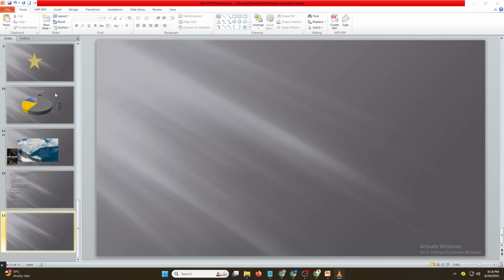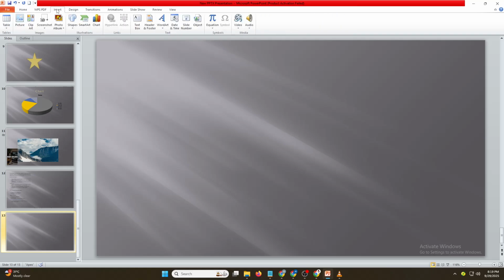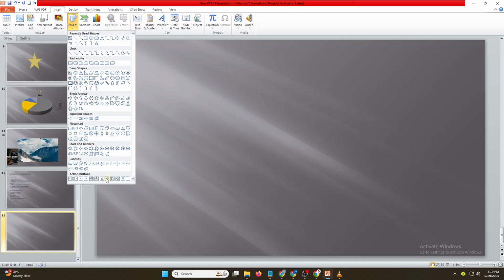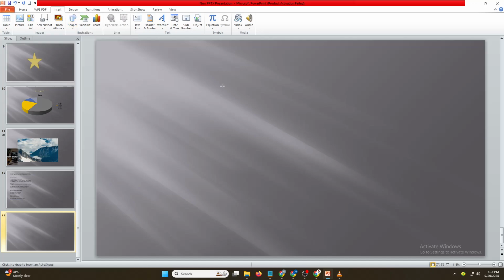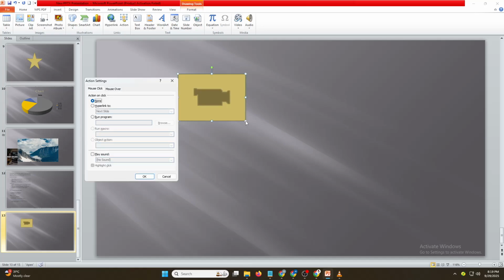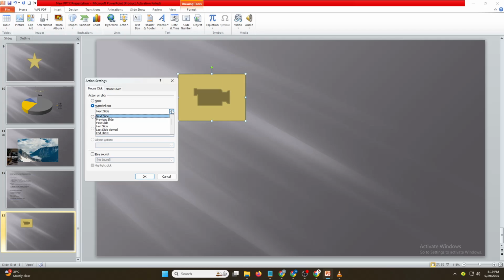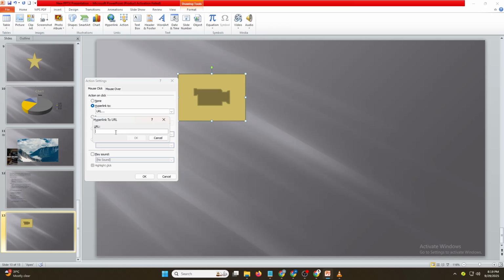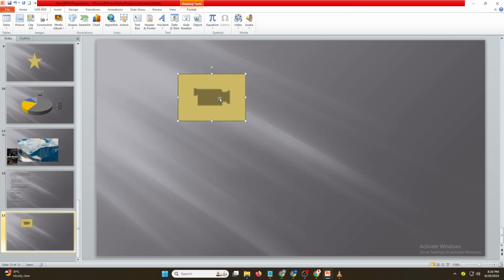How To Add Links or Hyperlinks in Powerpoint - 2026 (Very Easy)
How To Add Links or Hyperlinks in Powerpoint
In this video, you will learn How To Add Links or Hyperlinks in PowerPoint quickly and easily. Adding hyperlinks in PowerPoint helps you connect slides, link to websites, documents, or even other presentations, making your slides more interactive and professional. Whether you’re creating a business presentation, school project, or tutorial, this step-by-step guide will show you how to insert, edit, and manage hyperlinks in PowerPoint effectively.